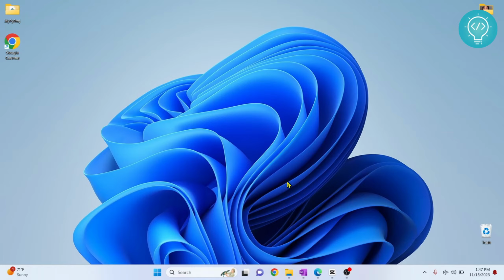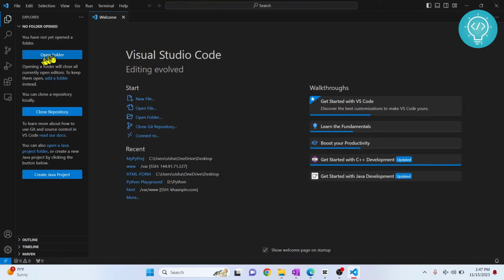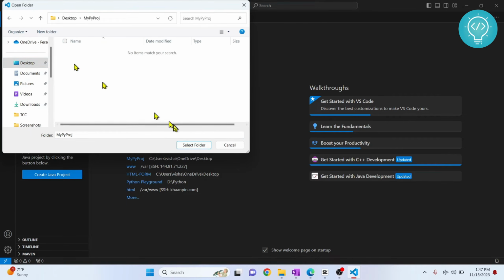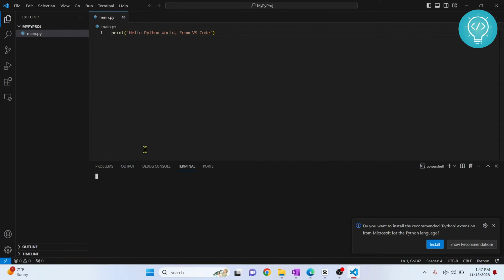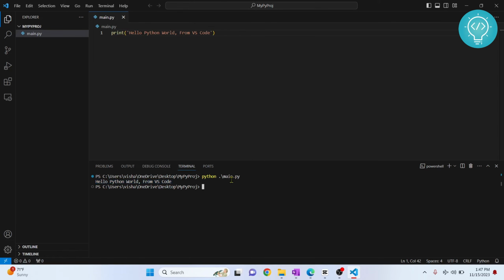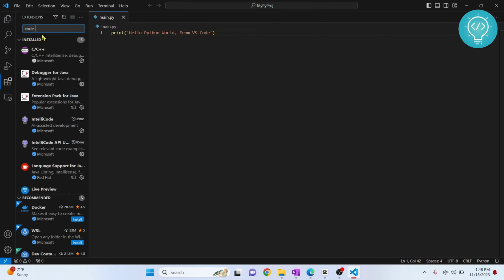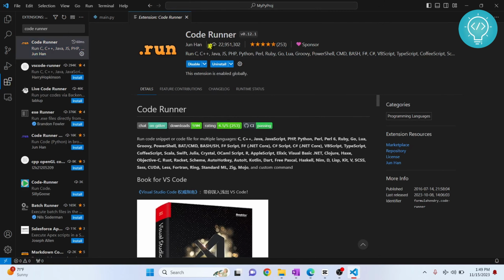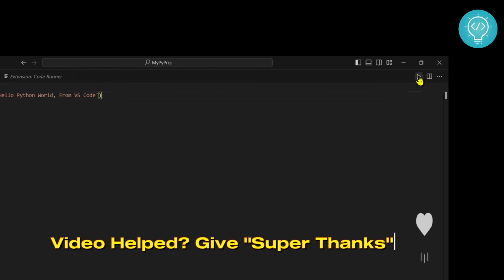How to Run Python File in Visual Studio Code | Run Python in VSCode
In this video, I'll show you how to run python file in visual studio code.
You need to install code runner to run python files in visual studio code.

Topics discussed in this video:
- Run python file in vscode
- install code runner to run python in visual studio
- Run python file in visual studio code using code runner